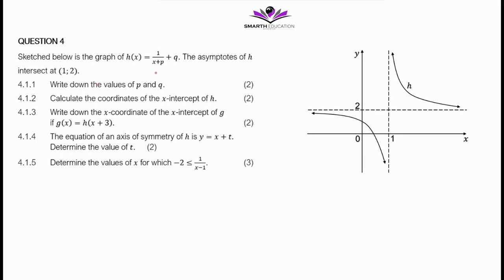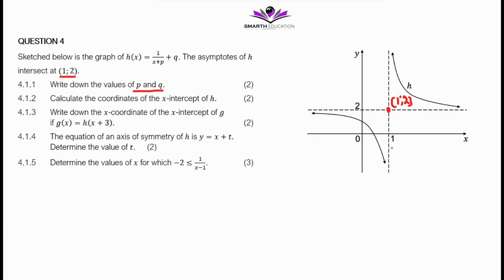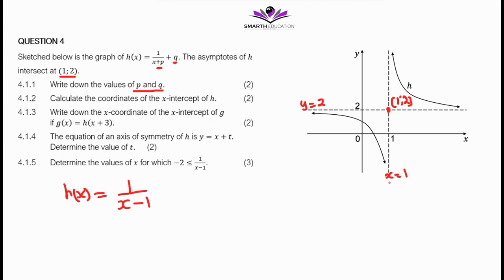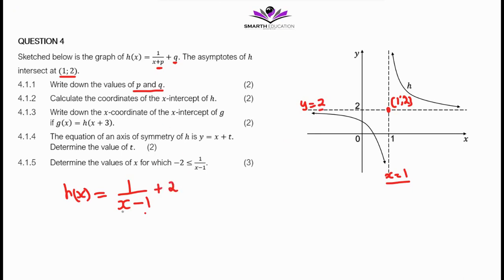2022 NOVEMBER MATHEMATICS PAPER 1 QUESTION 4 1 1